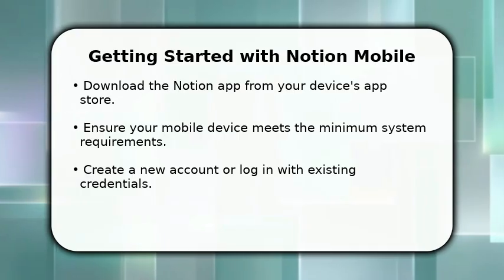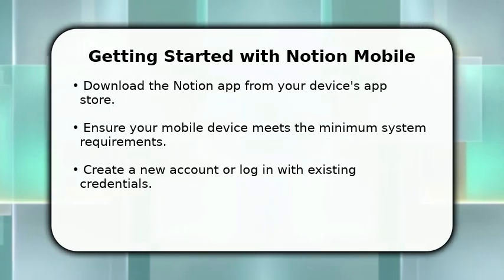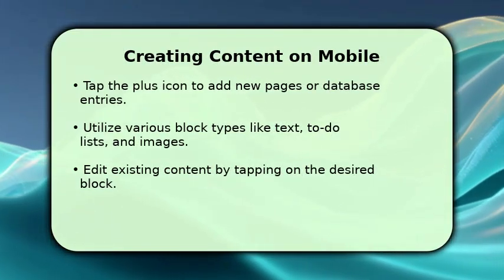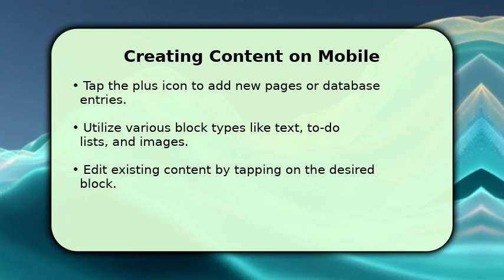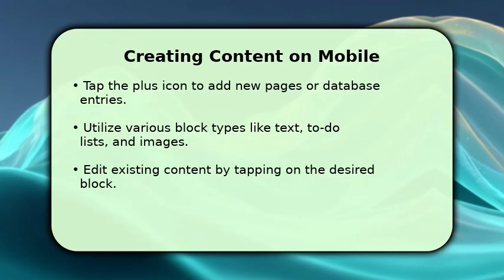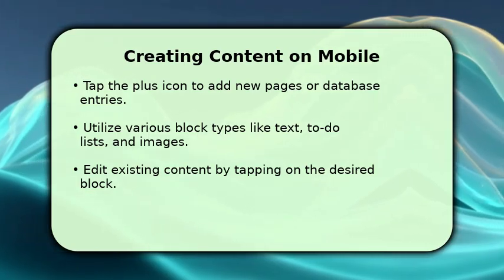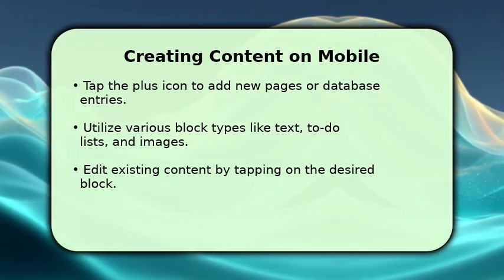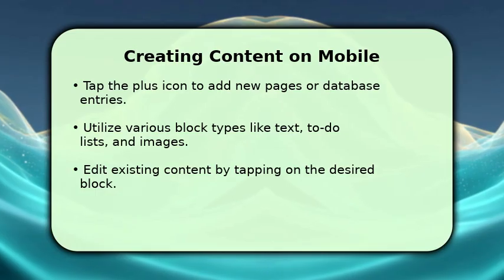How to Setup Notion on Mobile - Easy Guide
▸ (s) We'll cover everything from downloading and installing the app to creating your first pages and databases. By the end of this tutorial, you'll be able to use Notion like a pro and start achieving your goals. So, if you're ready to take your productivity to the next level, watch until the end to learn how to set up Notion on mobile.

notion, mobile, setup, note-taking, productivity, organization, workflow, tutorial, guide, app